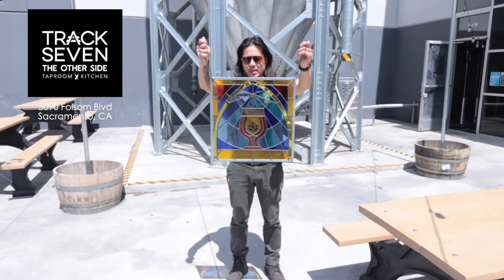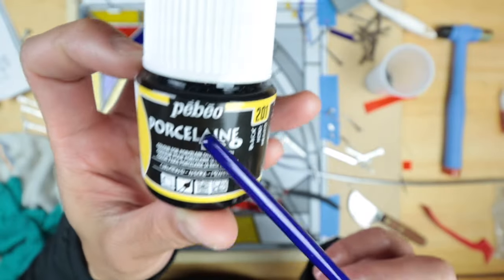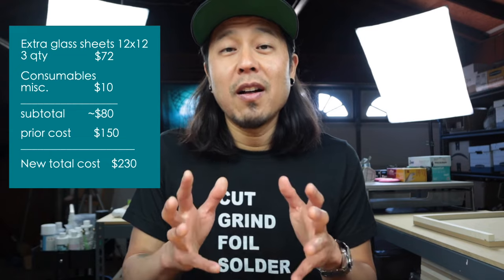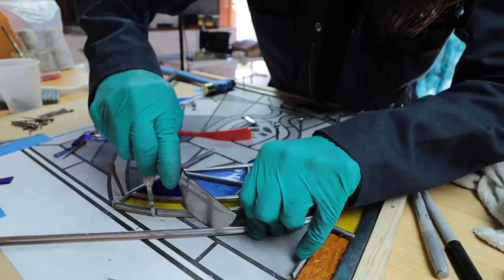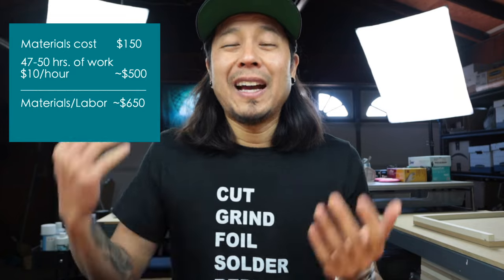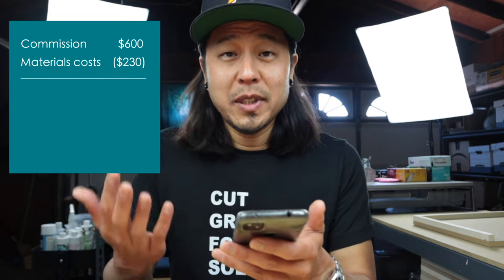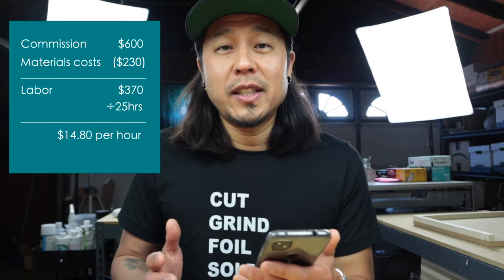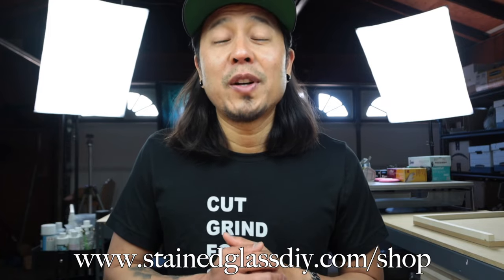HOW MUCH I MADE on my 1st STAINED GLASS COMMISSION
I'm sharing the full details of my most recent stained glass commission including all the items I purchased for this project, the costs of these items, and the amount of time it took me to get this project completed, how much I got paid, and how much I actually made from this commission.  Maybe it'll surprise you.  Cause it sure surprised me.